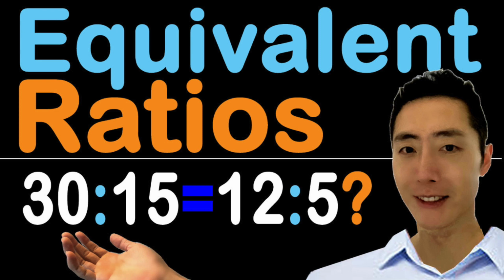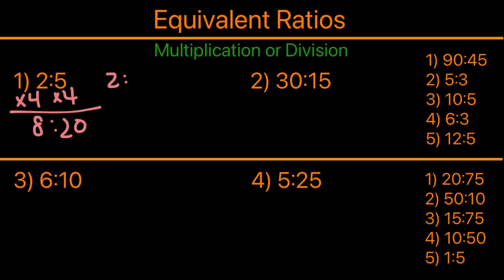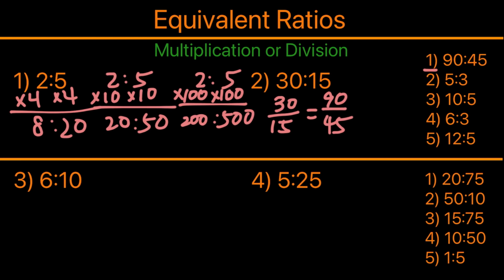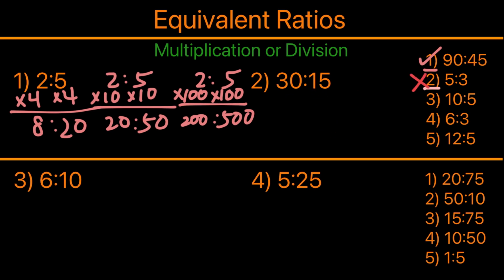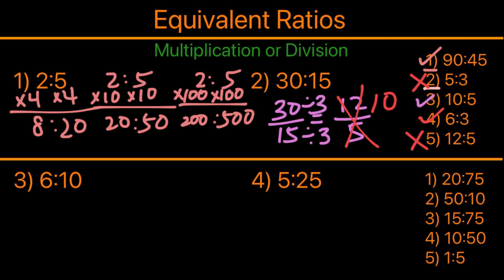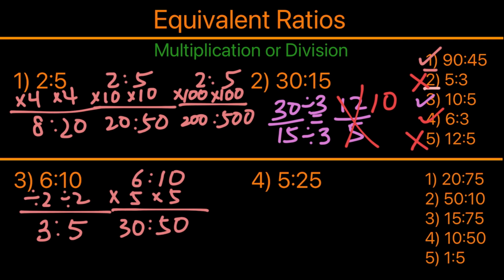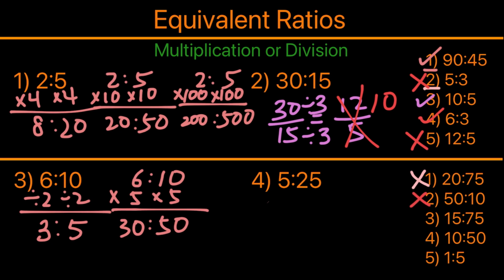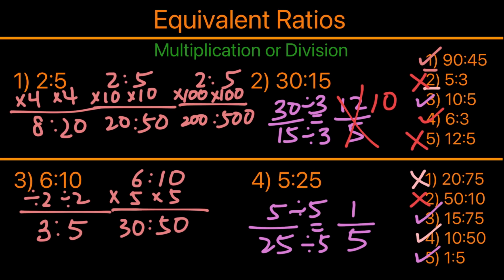How to Find Equivalent Ratios (Step by Step)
In this video, we're going to show you how to find equivalent ratios. This step-by-step tutorial will help you master equivalent ratios. We'll start by defining what ratios are and why they matter. Then we'll take you through each step of finding equivalent ratios, using easy-to-follow examples. We'll also walk you through common challenges that you face when dealing with ratios, so you can tackle them with confidence. With our guidance, you'll be able to solve complex ratio problems in no time. So sit back, relax, and get ready to become an expert on equivalent ratios.

0:00 Introduction
0:38 What is the equivalent ratio of 2:5?
2:22 What is the equivalent ratio of 30:15?
5:24 What is the equivalent ratio of 6:10?
6:25 What is the equivalent ratio of 5:25?
9:25 Outro